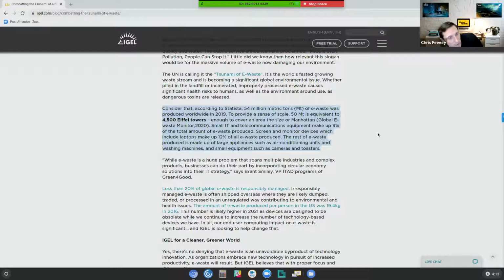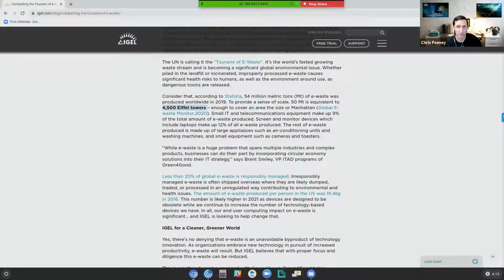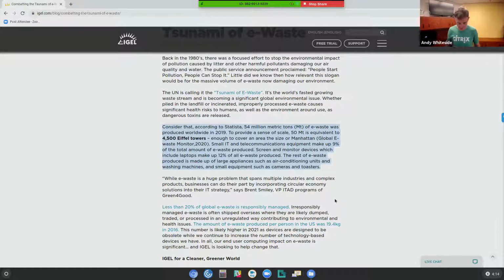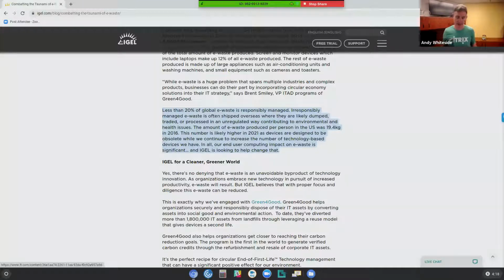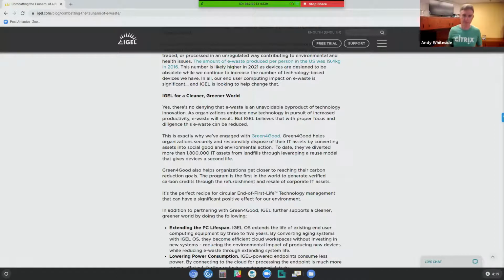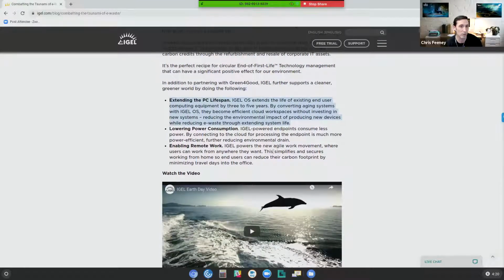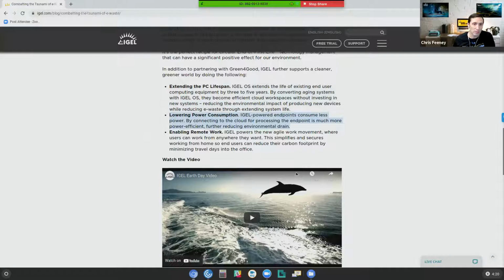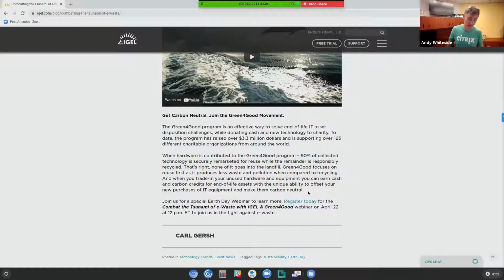IGEL Weekly: Episode 16: Combatting the Tsunami of e-Waste - May 2021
Back in the 1980’s, there was a focused effort to stop the environmental impact of pollution caused by litter and other harmful pollutants damaging our air quality and water. The public service announcement proclaimed: “People Start Pollution, People Can Stop It.” Little did we know then how relevant this slogan would be for the massive volume of e-waste now damaging our environment.

The UN is calling it the “Tsunami of E-Waste”. It’s the world’s fasted growing waste stream and is becoming a significant global environmental issue. Whether piled in the landfill or incinerated, improperly processed e-waste causes significant health risks to humans, as well as the environment around use, as dangerous toxins are released.

Host: Andy Whiteside
Co-Host: Chris Feeney